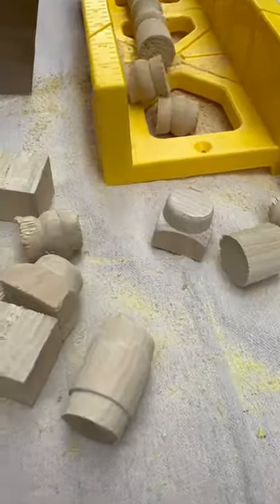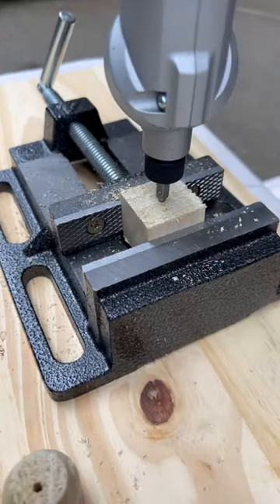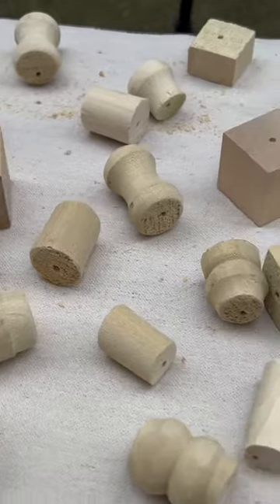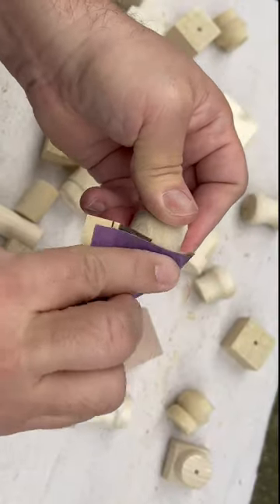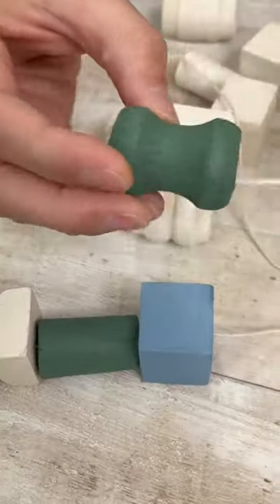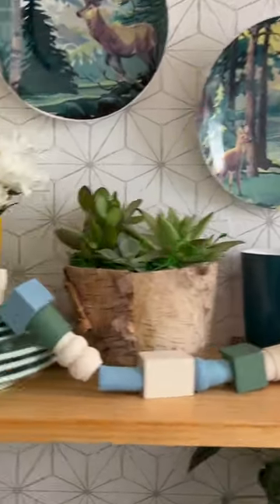Wooden Spring Garland DIY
Turn a wooden spindle into beads by sawing them into small pieces. This will give you a ton of different shapes. Drill a hole, paint them and string them together for a fun addition to your spring decor.